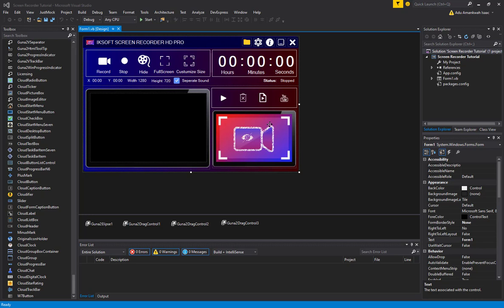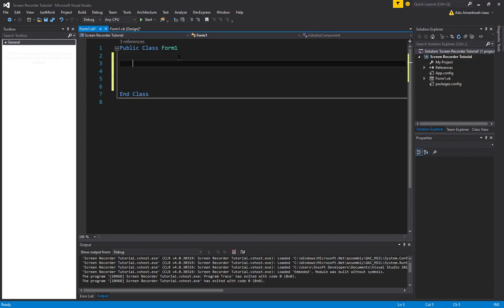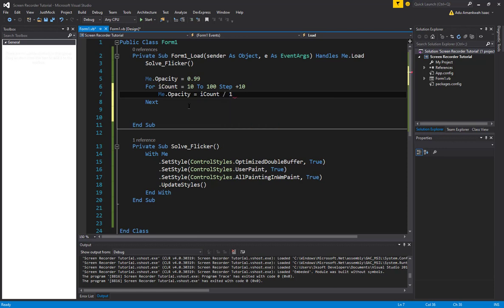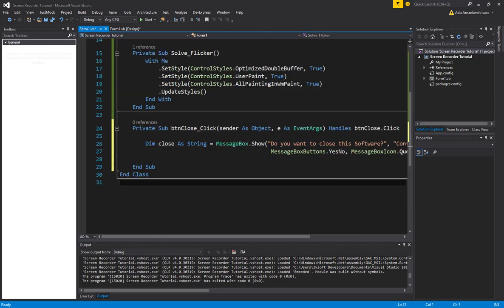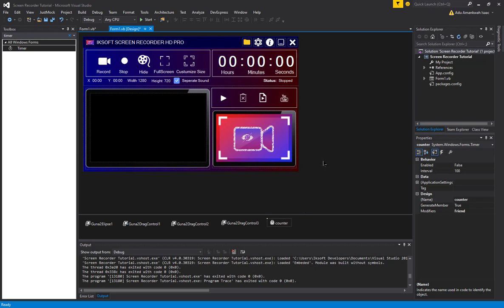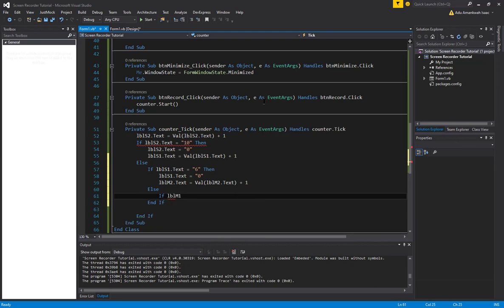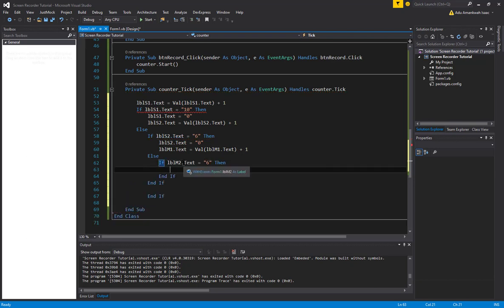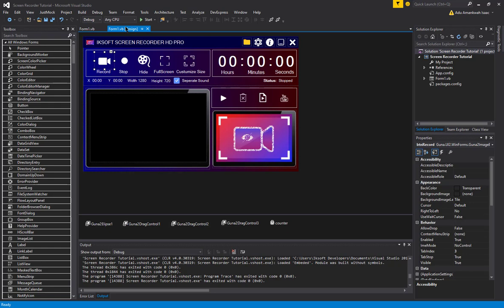VB.NET (PART 2) How to create an Advanced Screen Recorder HD in VB.Net